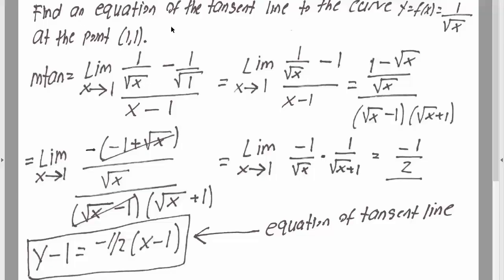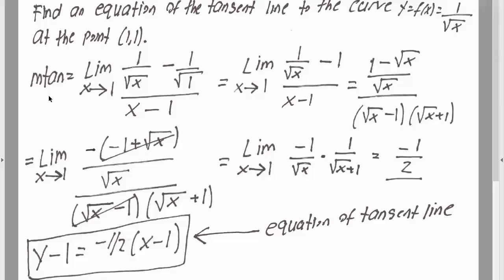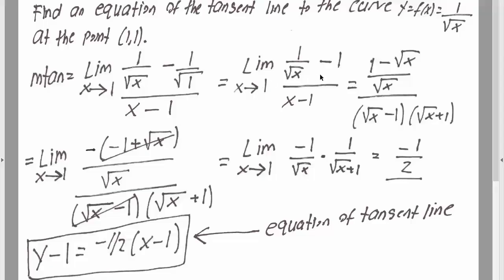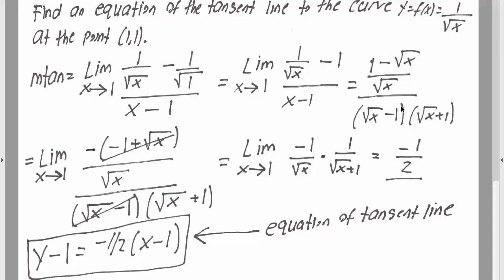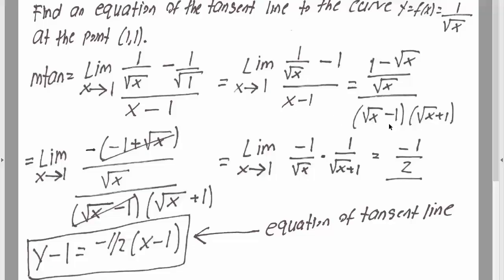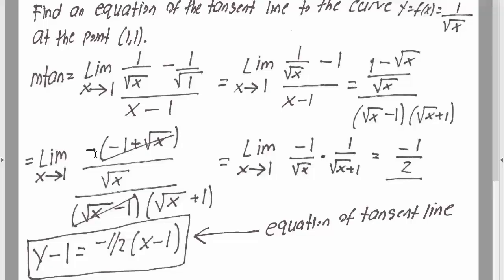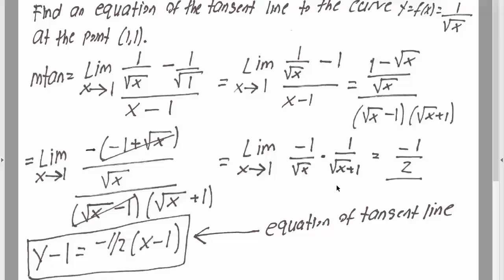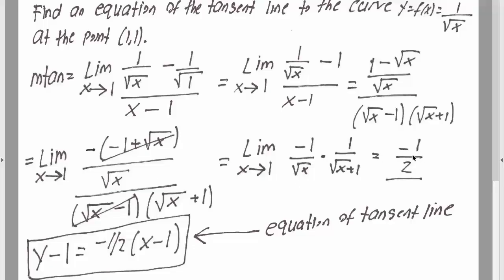Calc 1: Limit Tangent (Solve by Hand) ptA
Limit Tangent (Solve by Hand) ptA

Workbooks that I wrote: